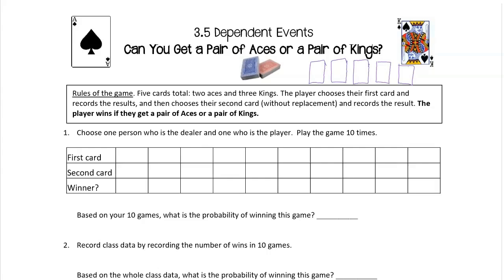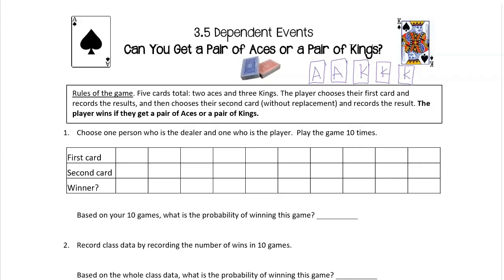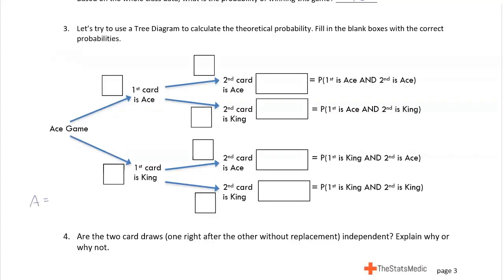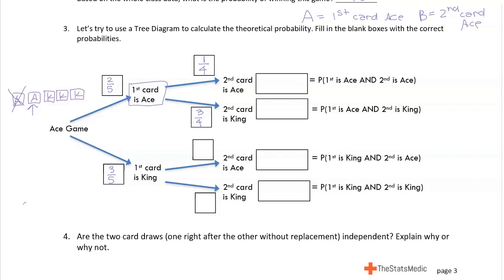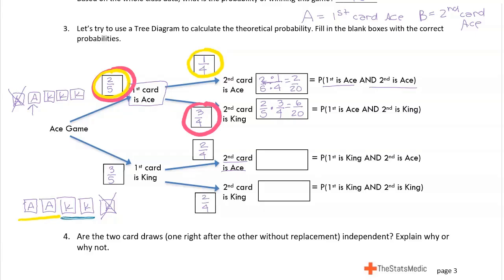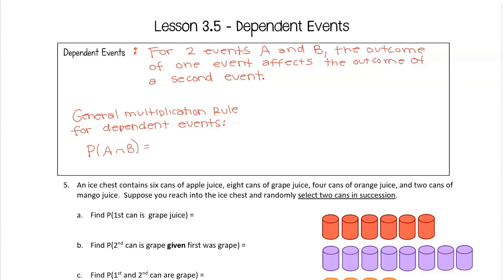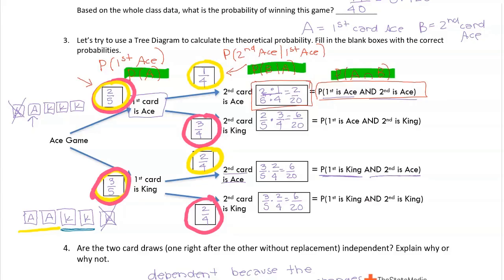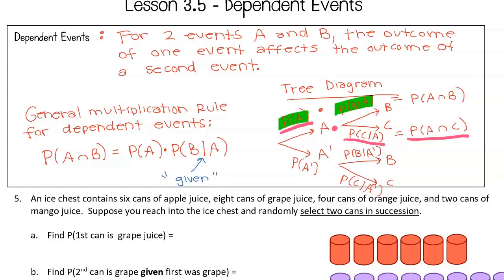CM Dependent Events